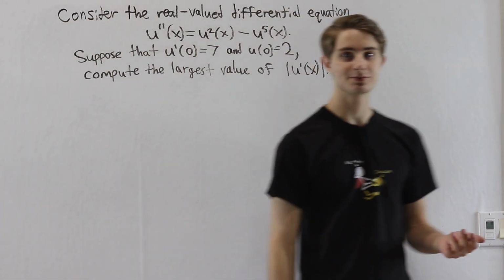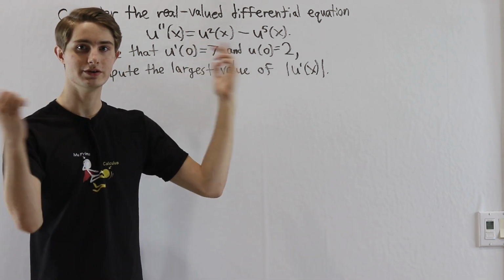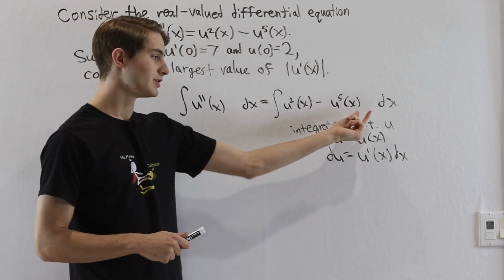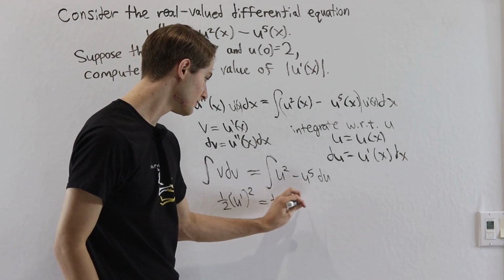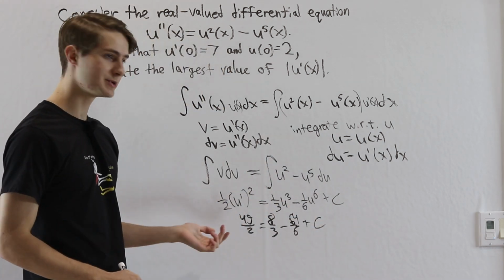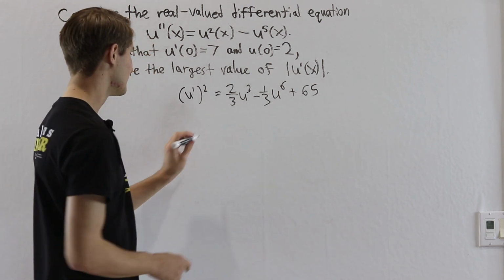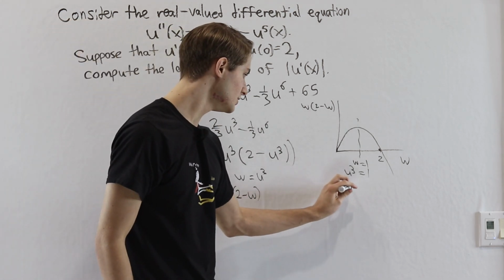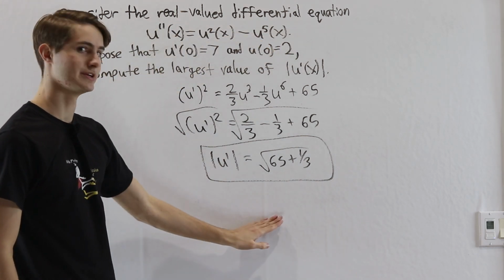We didn't learn this in class! - Diff EQ competition problem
We have a differential equation, but it's unsolvable! What can we do?